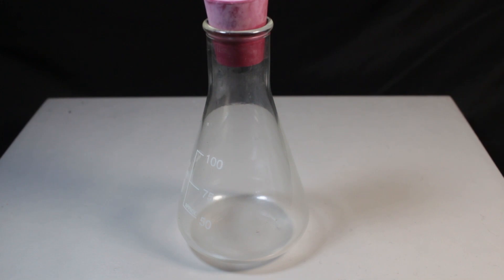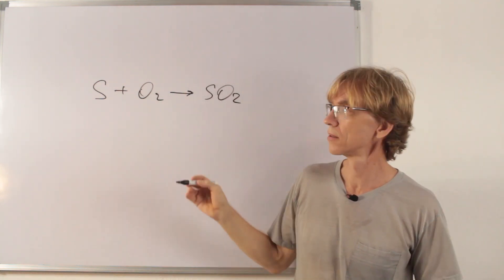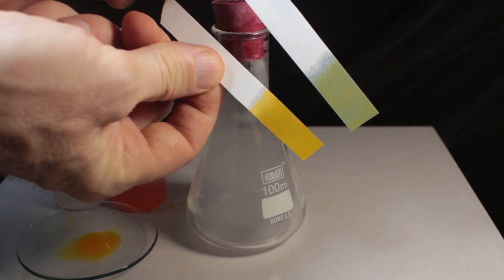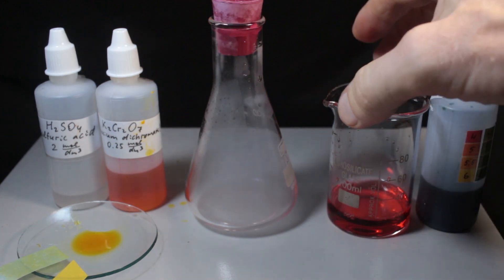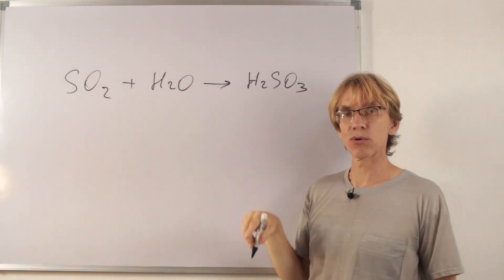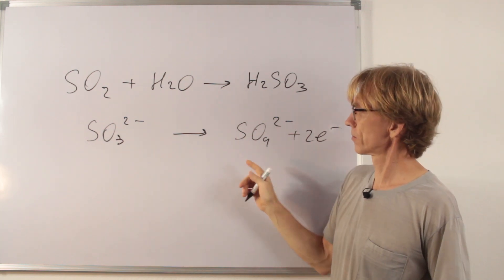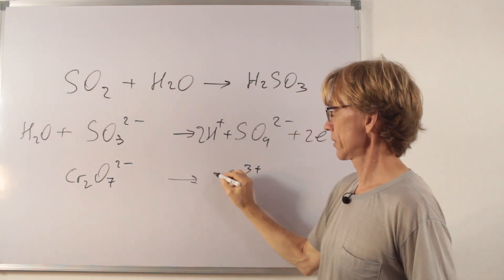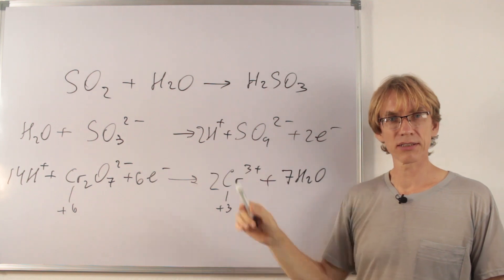Sulfur burns in oxygen: properties of sulfur dioxide; test with acidified potassium dichromate paper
Sulfur burning in oxygen, test for sulfur dioxide, acidity and reducing properties of SO2.

Sulfur burns in oxygen with bright blue flame. Gaseous sulphur dioxide is produced:
S + O2 → SO2

Sulfur dioxide is an acidic gas; dissolving in water it produces sulfurous acid, a weak acid.
SO2 + H2O → H2SO3
Acidity of the gas can be measured with wet pH paper inserted into it or - which is essentially the same - by mixing water, containing universal indicator, with the gas. Indicator in paper or universal indicator in water would turn red, proving acidity of SO2.

SO2 gas also has reducing properties. Sulfur in sulfur dioxide or in sulphite ion (which is formed when the gas dissolves in water) has oxidation state +4, thought the stable oxidation number for sulfur is +6, as in sulfate or in sulfuric acid. It means that two more electrons can be lost by sulfur atoms and obtained by some oxidizing agent. Oxidizing agent will be reduced, and this can be easily observed if oxidized and reduces forms of oxidizing agent have different colors. Acidified potassium dichromate fulfills this requirement, turning from orange to green on reduction in acidic conditions.

To test for sulphur dioxide we use potassium dichromate paper: filter paper dipped into mixture of K2Cr2O7 and H2SO4. On contact with SO2 it changes color from orange to green, turning orange  K2Cr2O7 (oxidation number for Cr in it is +6) to green Cr3+ ion (oxidation state Cr is +3).

Half equations for oxidation of sulphite into sulfate and for reduction of dichromate ions into chromium (III) are given in the second part of the video.